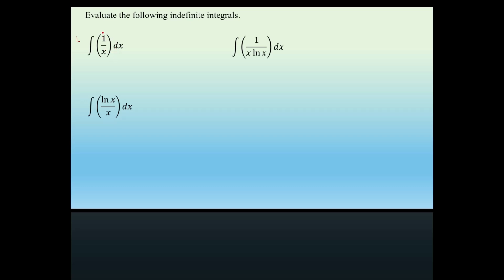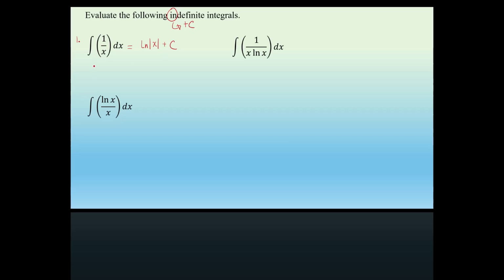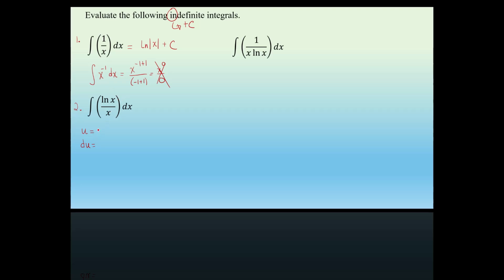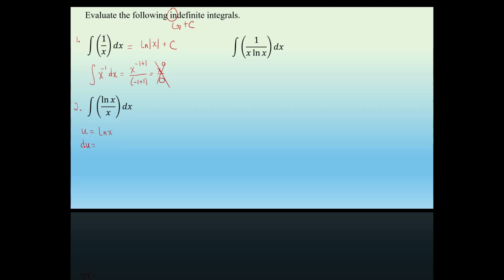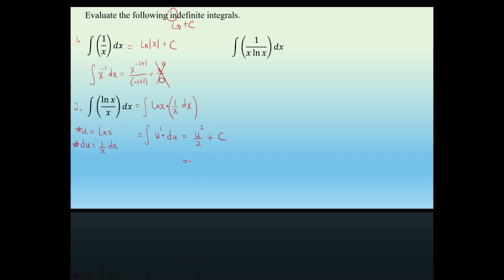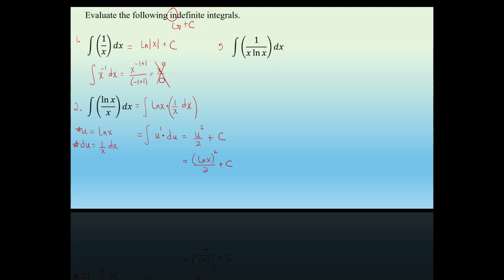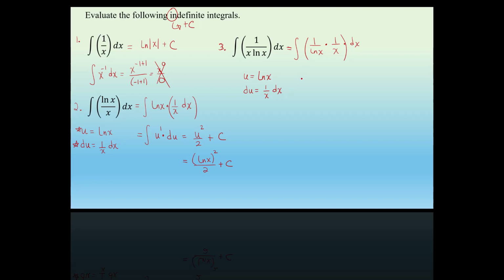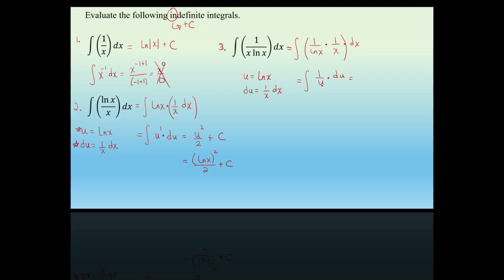Indefinite Integral: Evaluate 2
Evaluate the indefinite integral using u-substitution.